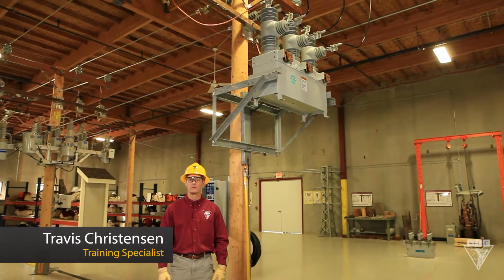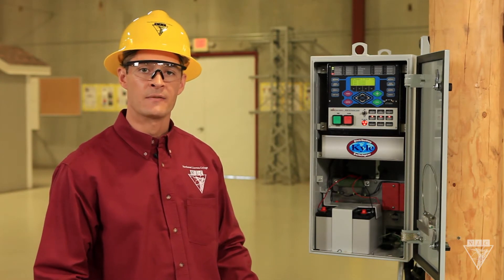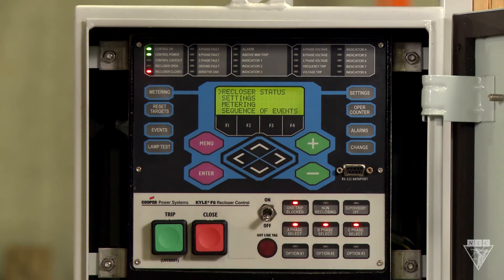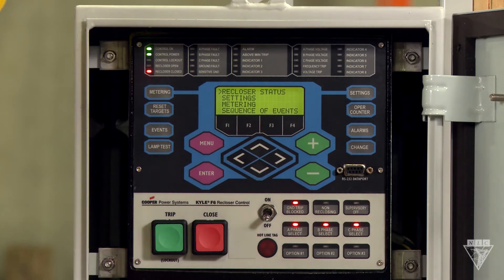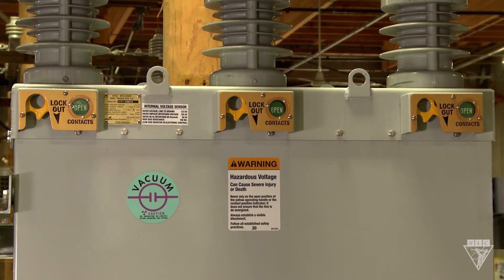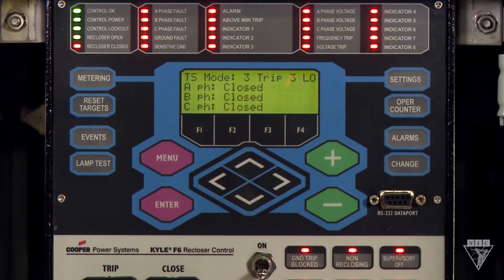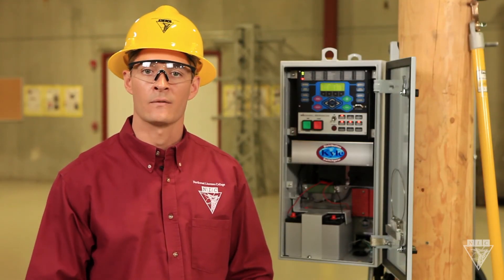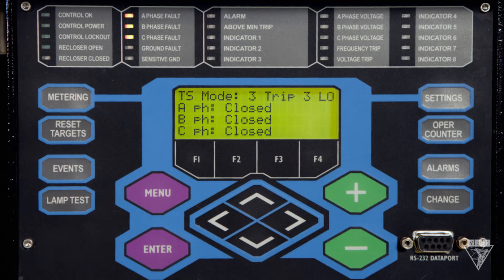Recloser Operation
This video explains all of the ins and outs of the main operations performed with a recloser.